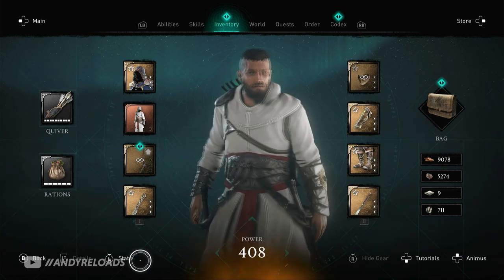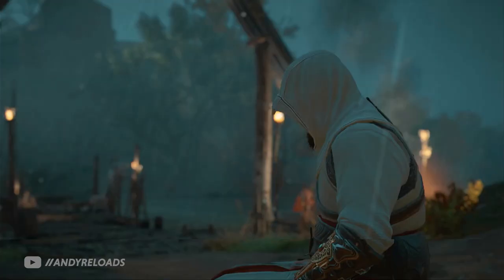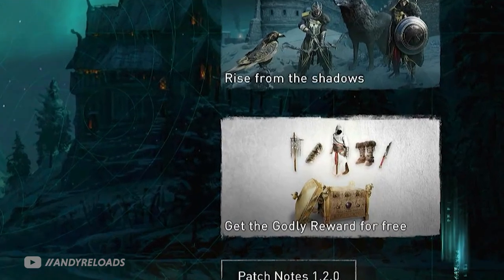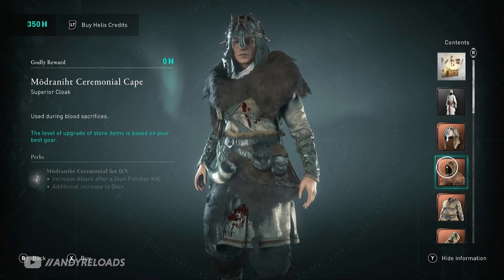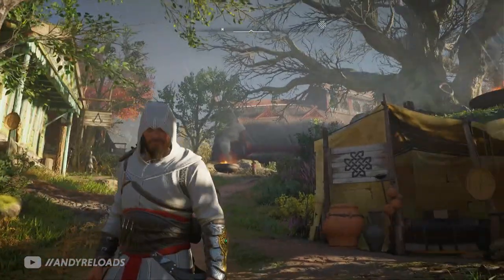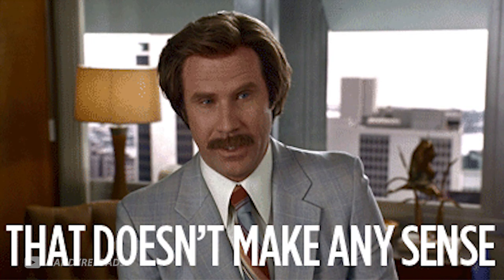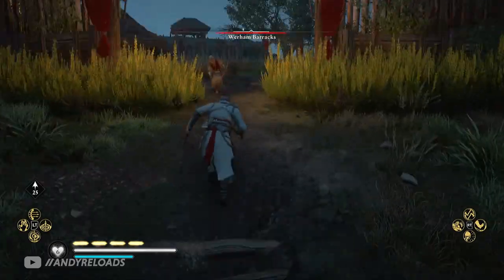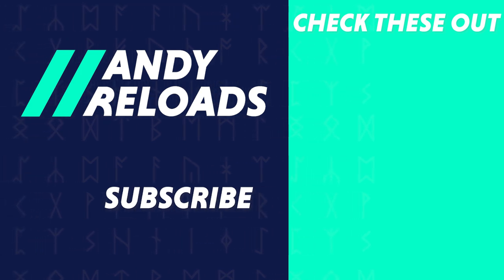FREE Altair Legacy Outfit OUT NOW! - Assassin's Creed Valhalla Update (AC Valhalla DLC Update)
You can now obtain the Altair Legacy Outfit in the latest Assassin's Creed Valhalla DLC update for free! We've wanted this for ages and now you can officially unlock this as long as you've updated your game to the latest AC Valhalla DLC Update patch 1.2.0

In this video, I show you how to get the free Altair Legacy outfit in the latest AC Valhalla DLC Update that arrived today. This update is the early DLC release of a bigger update that will be called the Assassin's Creed Valhalla Ostara Festival DLC Update that is due to arrive on Thursday.

Hope you enjoy the video as much as I enjoyed putting it together! 🤜🏻

📝 - Patch Notes

🚀 More AC Valhalla Videos You May Like -

🎬 - 10 THINGS YOU NEED TO KNOW WRATH OF THE DRUIDS DLC – Assassin’s Creed Valhalla DLC (AC Valhalla DLC)

🎬 - TOP 10 THINGS WE WANT IN WRATH OF THE DRUIDS DLC – Assassin’s Creed Valhalla DLC (AC Valhalla DLC)

🎬 - TOP 10 EASTER EGG SECRETS YOU NEED TO SEE - Assassin's Creed Valhalla 2021 (AC Valhalla Easter Eggs)

🎬 - HOW TO BEAT THE NEW RIVER RAIDS DLC - Assassin's Creed Valhalla River Raids DLC (AC Valhalla DLC)

🎬 - TOP 5 THINGS TO DO BEFORE THE RIVER RAIDS UPDATE - Assassin’s Creed Valhalla DLC (AC Valhalla DLC)

🎬 -10 CHANGES WE NEED IN THE DLC UPDATE - Assassin's Creed Valhalla Update & DLC (AC Valhalla Update)

🎬 - BIG UPDATE IS OUT NOW! - Asssassin’s Creed Valhalla Update + DLC Info for 2021 (AC Valhalla Update)

🎬 - BEST WEAPONS YOU NEED TO USE IN 2021 - Assassin's Creed Valhalla Weapons (AC Valhalla Best Weapons)

🎬 - 25 THINGS YOU NEED TO KNOW ABOUT ASSASSIN'S CREED VALHALLA IN 2021 (AC Valhalla Update Review & DLC)

🎧 Music

#1 - Dusty Decks - Cut Corner

🎨 Thumbnail

andyreloads- Photomode